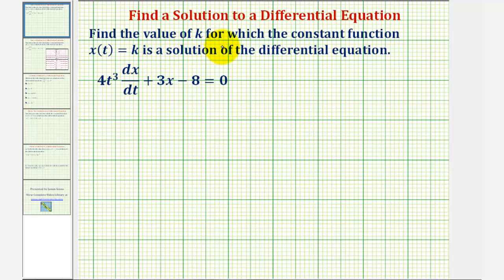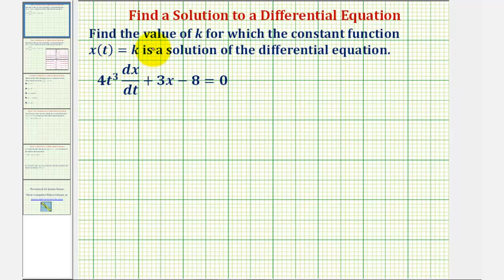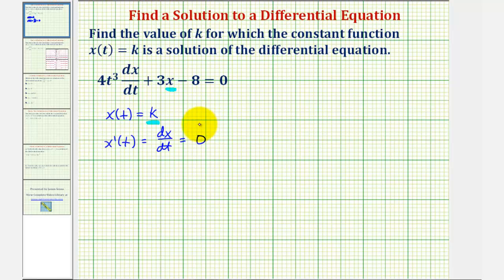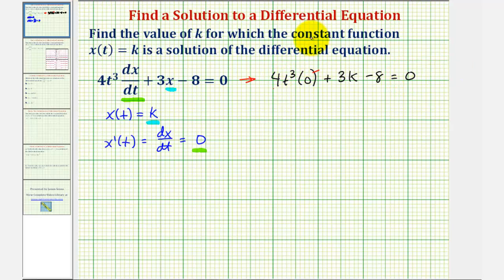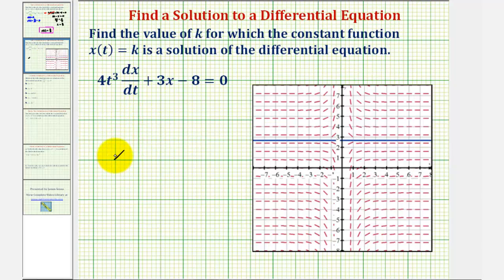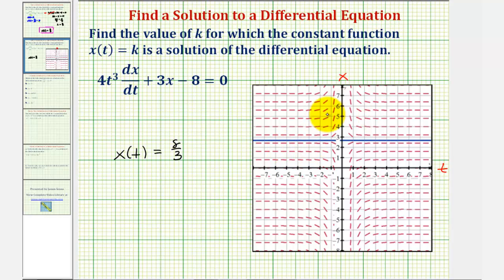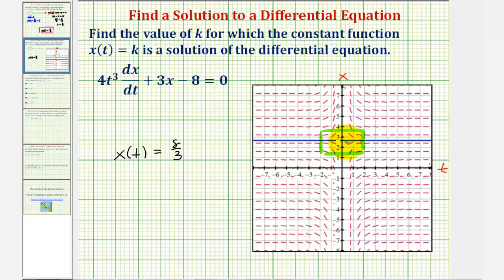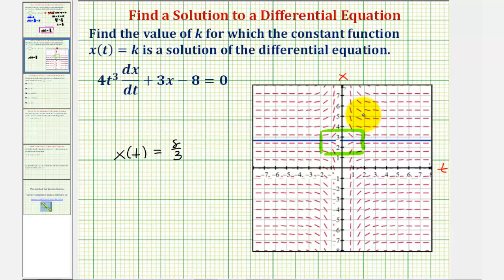Ex: Find a Constant Function Solution to a Differential Equation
This video explains how to find a constant function solution to a given first order differential equation.